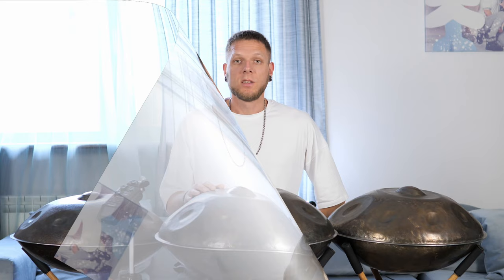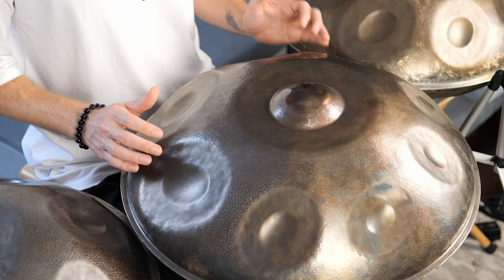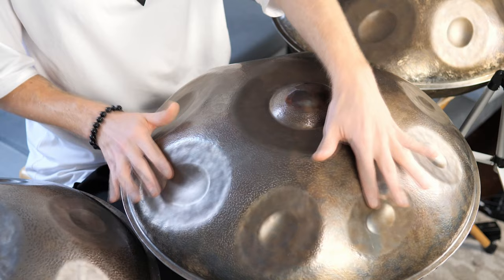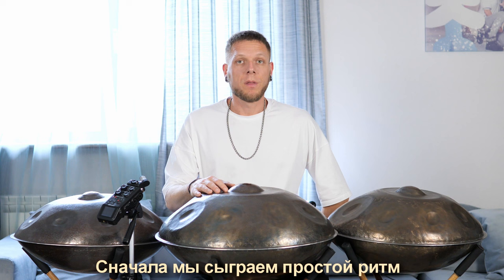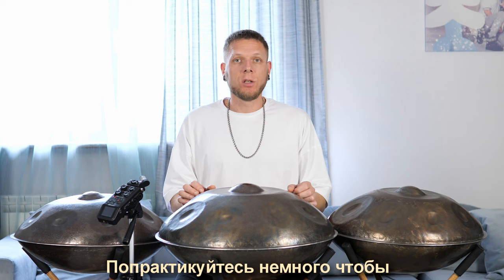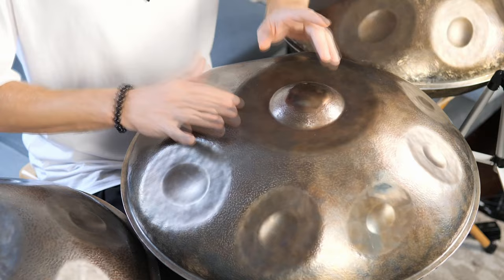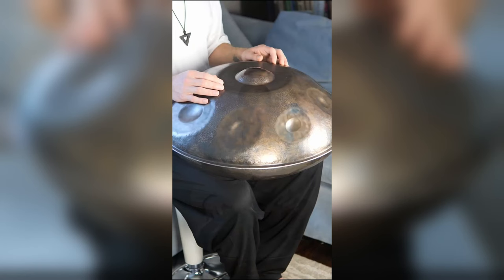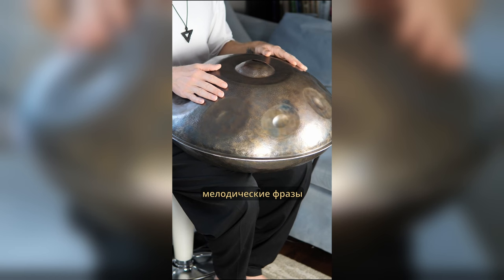Handpan Course for beginners. Handpan lesson basics. Hang Drum, Pantam tutorial. How to play Handpan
How to play Handpan?

Hey guys, I am Alex Streletz and I've created this tutorial for people, who have just bought the Handpan and want to start their musical Way or just thinking of buying the instrument.

This video is collage of small videos from my Instagram about Handpan lessons. In this video I will tell you some basics you need to know in the beginning of your musical education.

Monobank (Ukraine):
Peace!

Time code:

0:00 - Basic sounds
1:07 - Scale
2:26 - Intervals
3:38 - Note durations
5:21 - The first composition
7:17 - Ghost notes
8:34 - Tablature
9:46 - One more composition